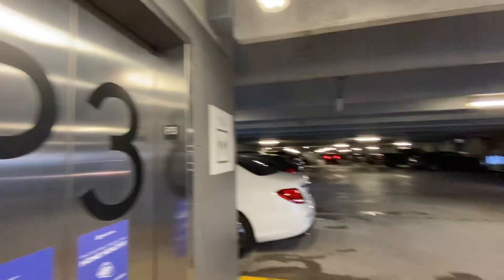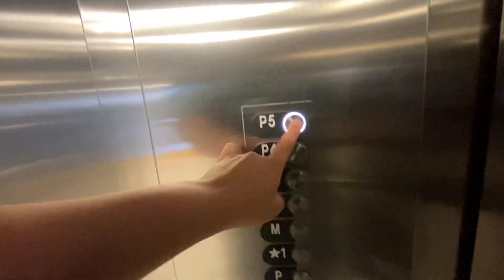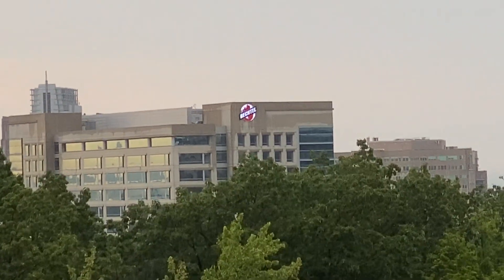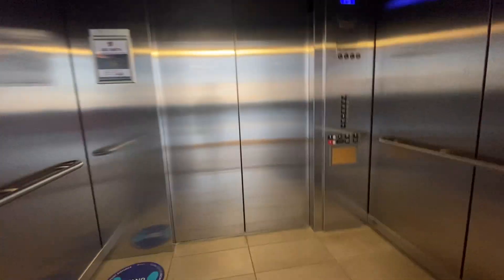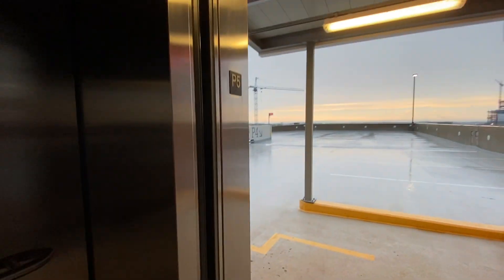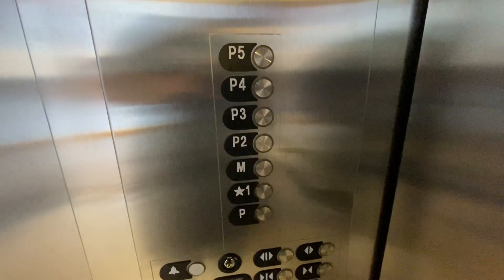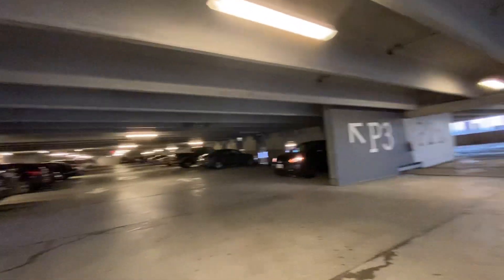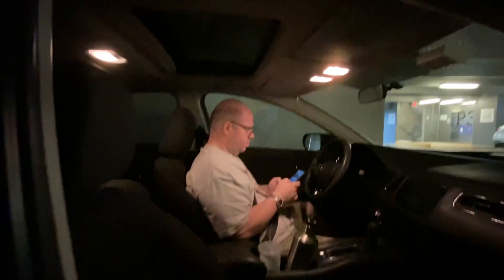Fun modern parking garage elevators Reston Virginia